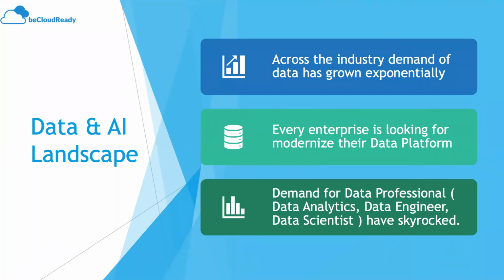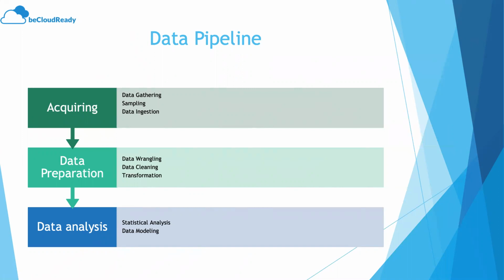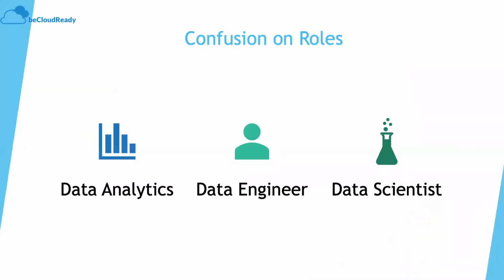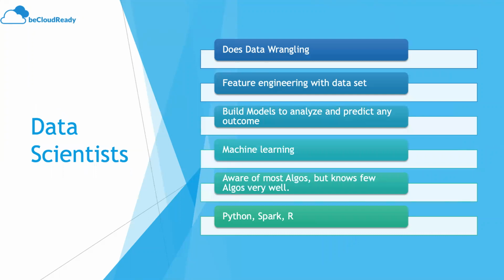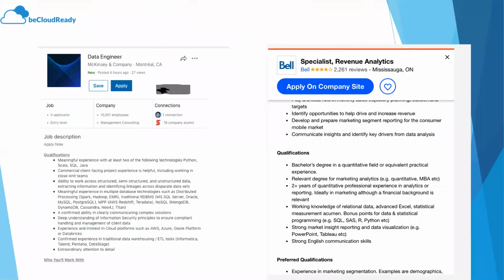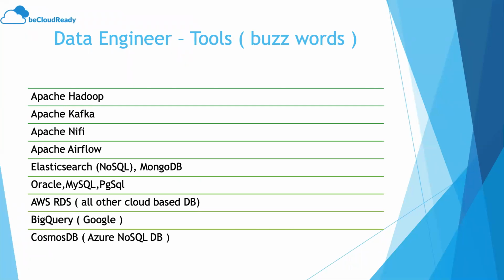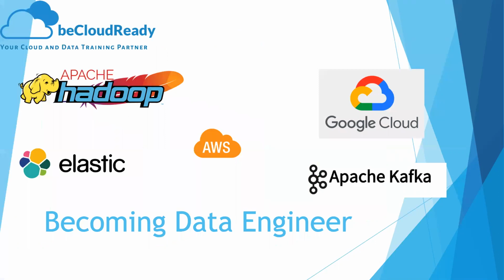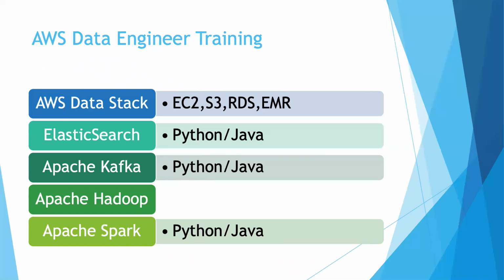[Webinar] Journey to become a successful Data Engineer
Data engineers build massive reservoirs for big data. They develop, construct, test and maintain architectures such as databases and large-scale data processing systems. Once continuous pipelines are installed to – and from – these huge “pools” of filtered information, data scientists can pull relevant data sets for their analyses.

In this webinar, we'll inform you about the latest tech trends in data science and cloud world. We'll show you exactly how you can carve your own path to become a Data Engineer.

INSIDE THE WEBINAR
This webinar is free and will be covering the following topics:

Data Science Vs Data Engineering Vs Data Analytics
Anybody looking to get into this field often gets confused between Data Engineering, Data Science and Data Analytics. On top of that, the buzz words getting viral over the Internet has made it even harder for anybody who is new to this field. When it comes to the jobs in the Data field, pretty much everything has been painted as Data Science. But people in the industry know that only 20% is Data Science or Analytics and 80% involve in Data Engineering. We are going to explore this during this webinar.

BigData and how it has changed everything
Big data has changed everything. What used to be a regular job of an ETL developer has now transformed into a full-blown software developer job which requires higher skill than a regular ETL developer.

How to become a Data Engineer
We will talk, discuss and explore how a fresher in this field can start their journey to become a Data Engineer and how data engineering is different from data analytics data science and software development in general.

The webinar will go live on YouTube, Facebook, and Zoom meeting. There will be a slide presentation, discussion, and live Q/A session so that attendees can clear their doubts on the spot.